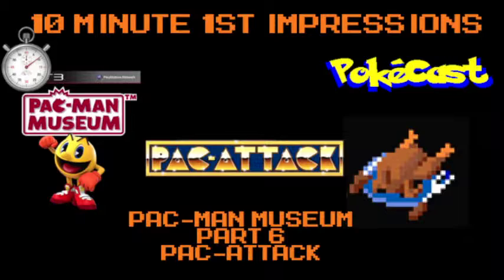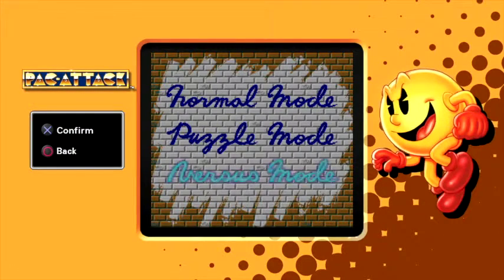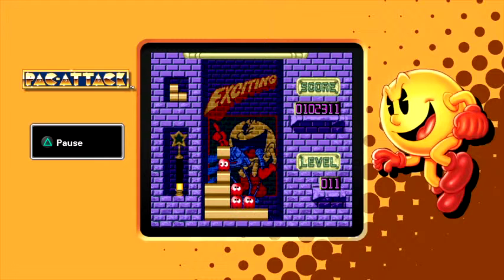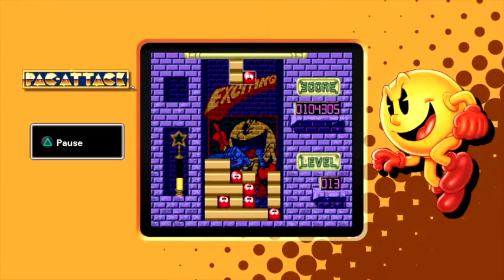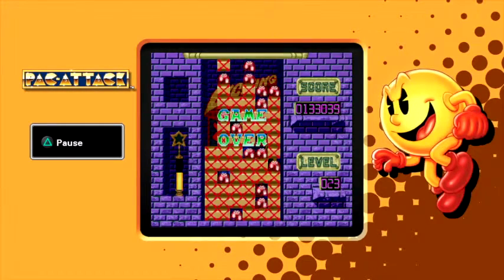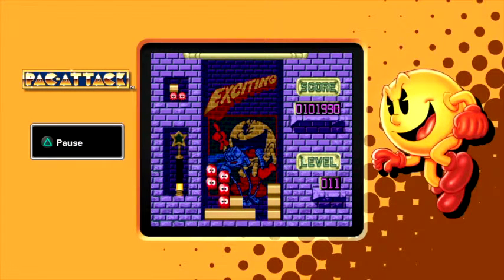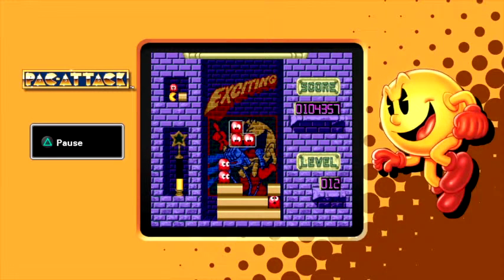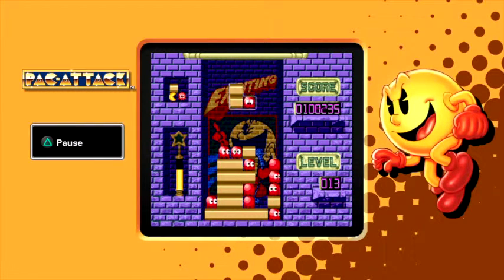10 Minute 1st Impressions : Pac-Man Museum - Part 6 - Pac-Attack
Here is part 6 of my 10 Minute 1st Impression of Pac-Man Museum. Featured game is Pac-Attack.